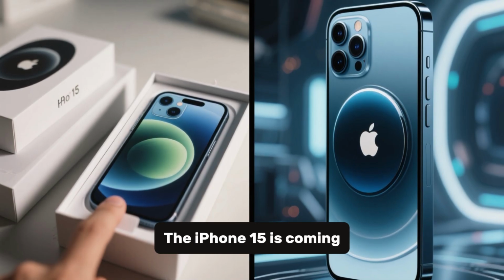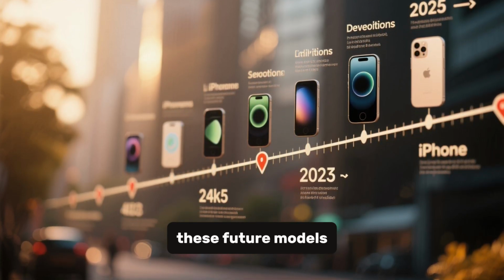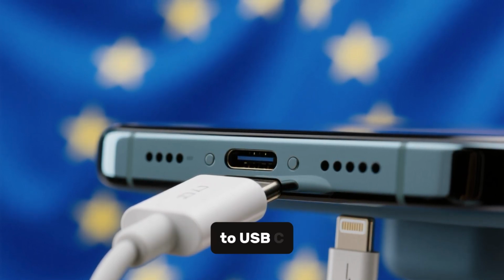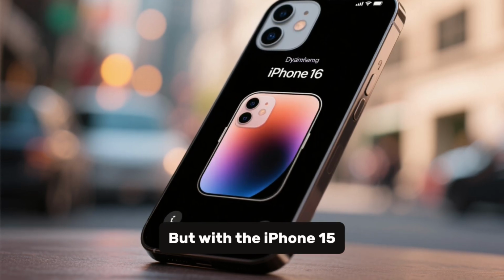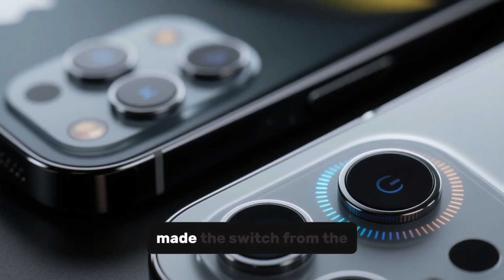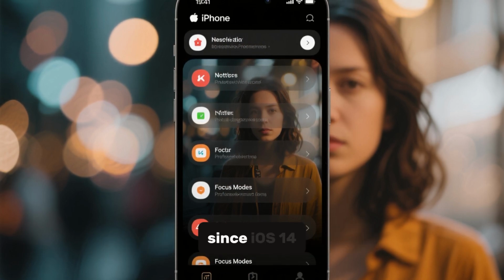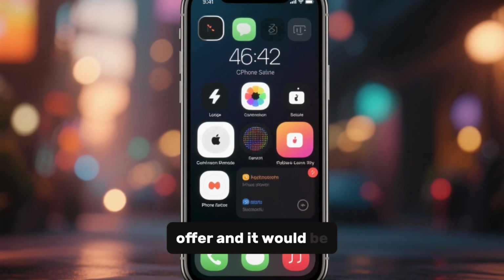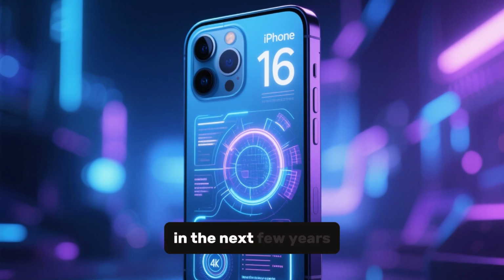The Future of iPhones Exploring Rumors and Hidden Features for 2025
Curious about what Apple has in store for 2025? From groundbreaking hidden features to rumored upgrades in design, performance, and camera technology, the future of iPhones is looking more exciting than ever. Explore the latest leaks, insider insights, and potential innovations that could redefine the smartphone experience. Whether you’re a tech enthusiast or just looking for the next big thing in mobile, this guide dives deep into what to expect from iPhones in 2025.